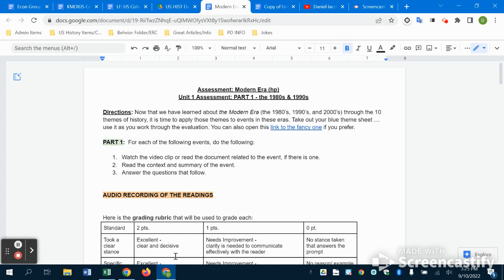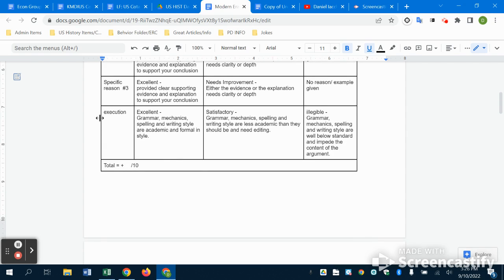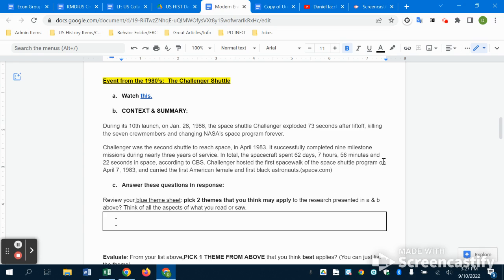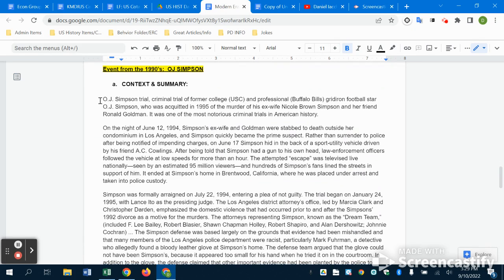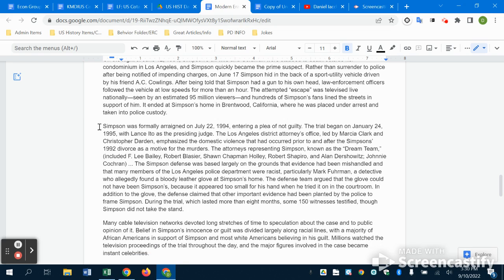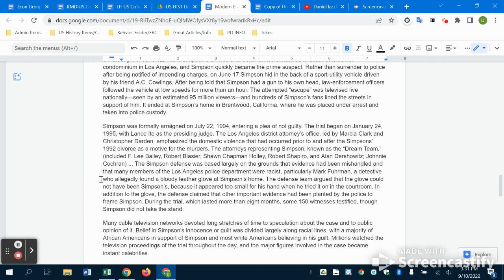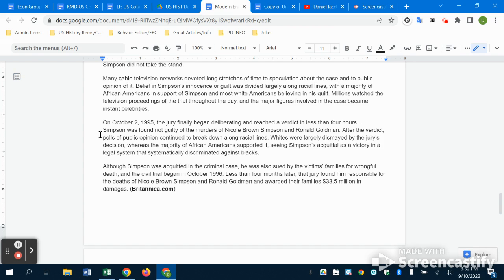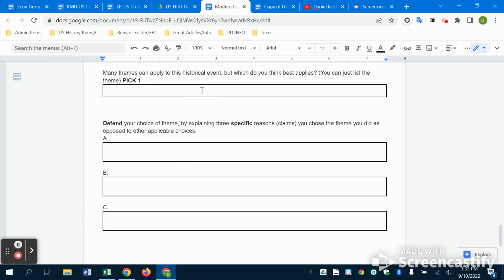Modern Era Assessment Reading